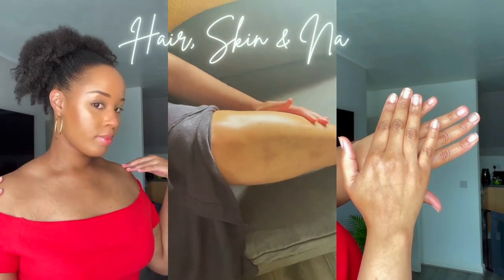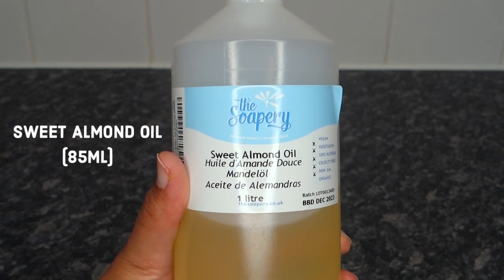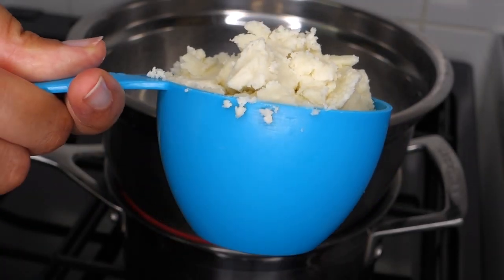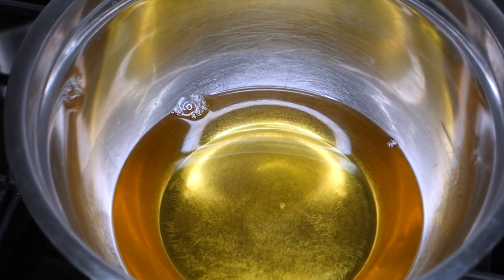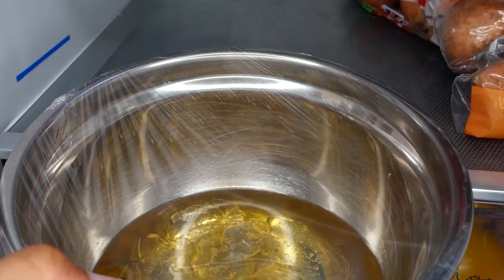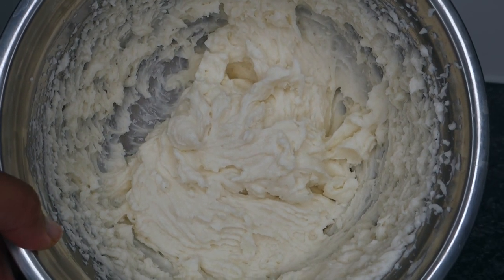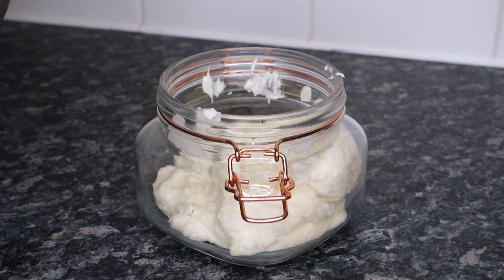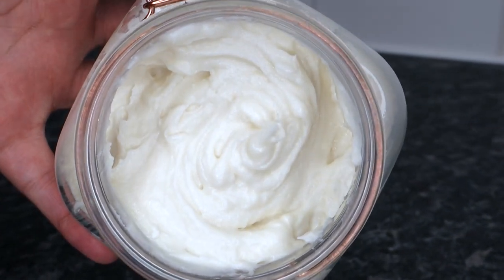BODY BUTTER RECIPE FOR GLOWING SKIN! 3 Ingredients! 😍✨(sensitive skin friendly)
ITEMS MENTIONED👇🏽

Raw Shea butter
Sweet Almond Oil
Aloe Vera gel
Electric whisk
Measuring cups
Metal bowl
Glass mason jar

FILMING EQUIPMENT:

New camera
Old camera
Ring Light
Lighting equipment
Vlogging Tripod
Full-length tripod

BOOK RECOMMENDATIONS:

•We Need To Talk About Money
•Brit(ish): On Race, Identity and Belonging
•PALETTE: The Must-Have Beauty Bible For Women of Colour
•An Unhurried life